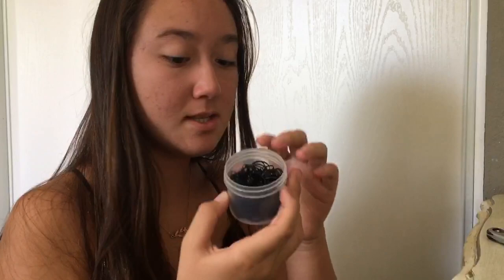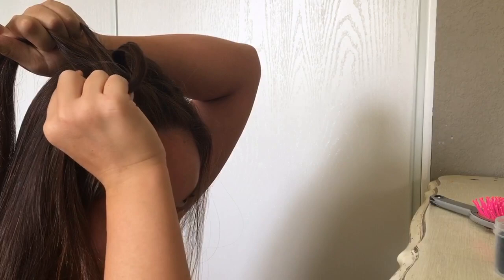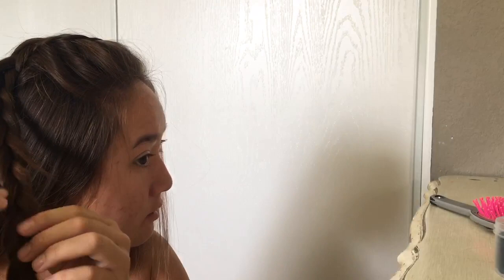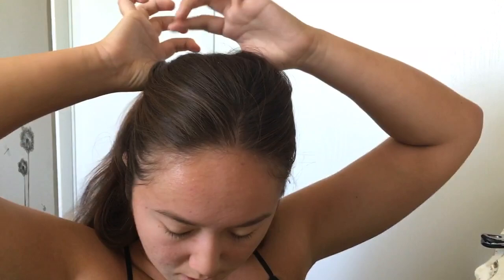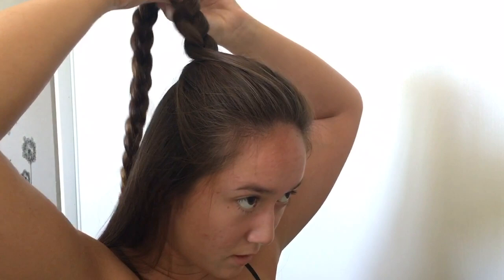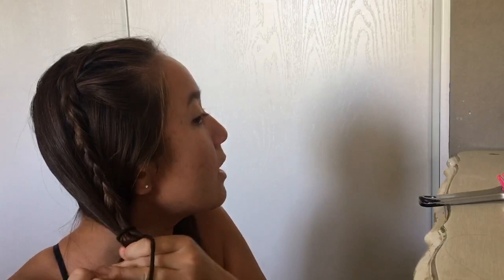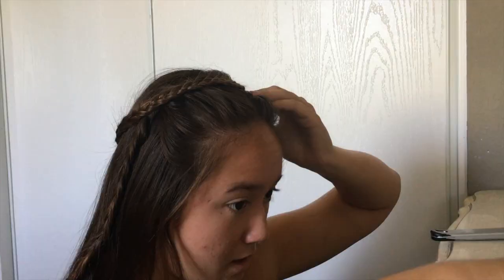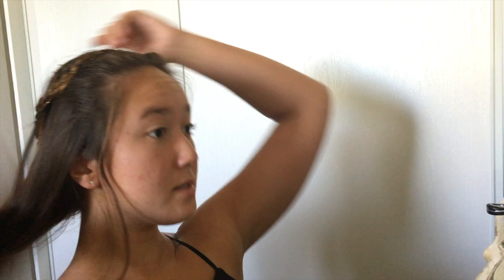Back to School Hairstyles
Add me as a friend on Snapchat!